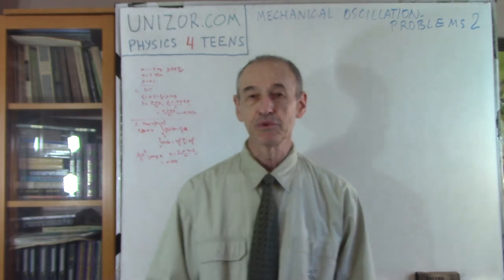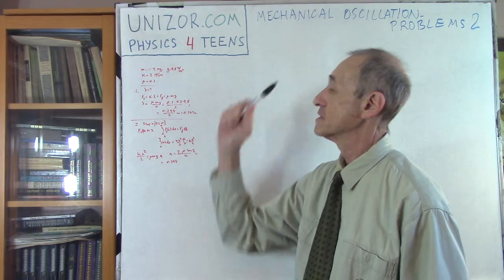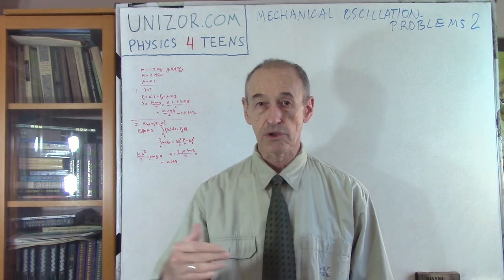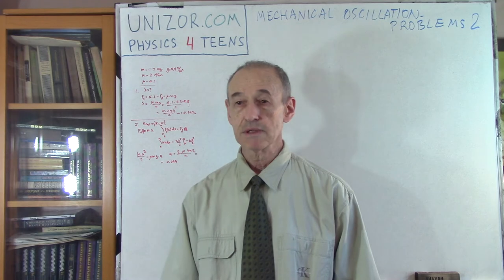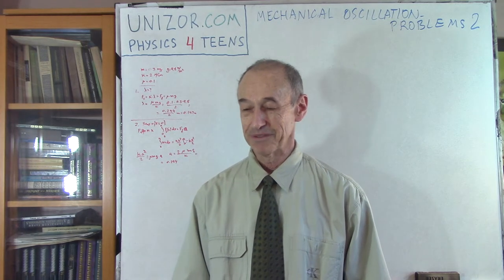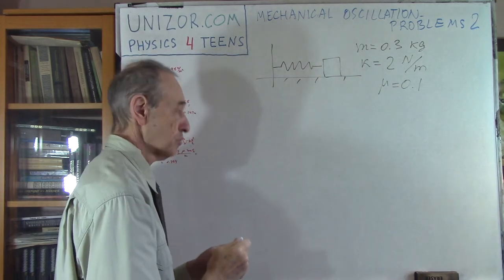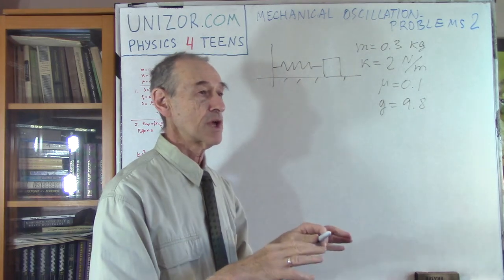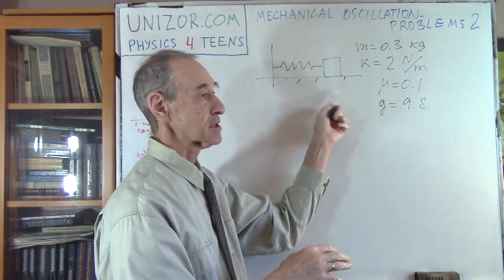Problems 2: UNIZOR.COM - Physics4Teens - Waves - Mechanical Oscillations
Problems 2
(Solutions and Answers to these problems are on  UNIZOR.COM - Physics4Teens - Waves - Mechanical Oscillations - Problems 2 site)

Problem A
An object of mass m=0.3 kg sits on a table and is attached to a wall by a horizontal spring with elasticity κ=2 N/m.
This object can slide left and right on a surface of a table with the static and dynamic friction coefficient μ=0.1.
Initially, the spring is in equilibrium position, not stretched, not squeezed.
What is the maximum distance λ we can stretch a spring such that the object would remain in that position on a stretched spring and not moved back towards equilibrium?
Assume that gravity acceleration is g=9.8 m/sec².

Problem B

Consider the same set-up as in the Problem A.
Our task now is to stretch a spring beyond the critical distance λ, so that the object will be pulled back by a spring, but it should reach the equilibrium point and stop there with no further movements.
What is the distance d to stretch a spring to achieve this result?